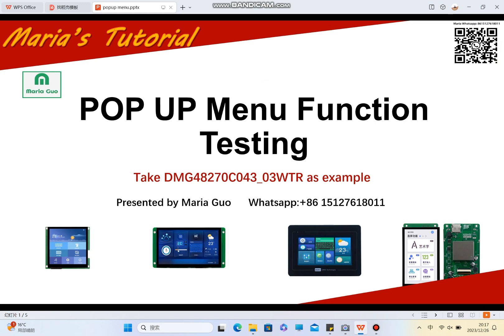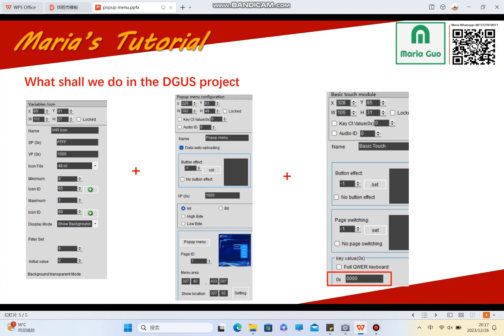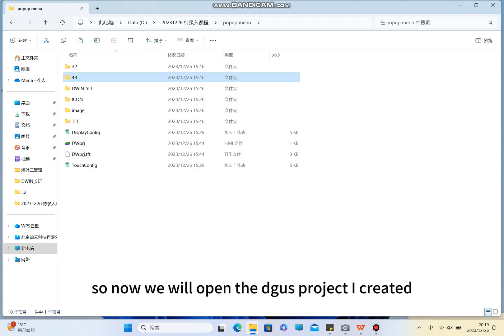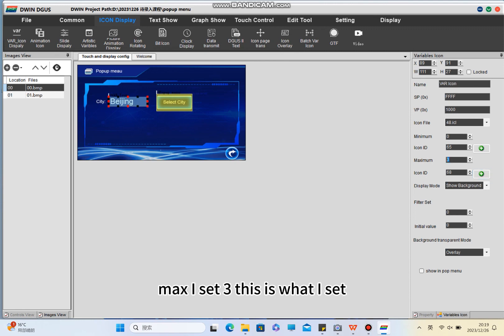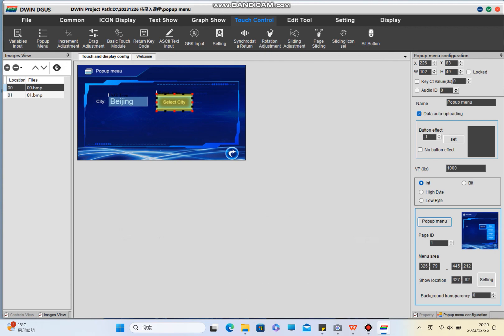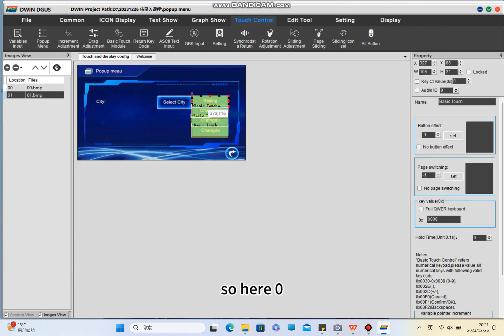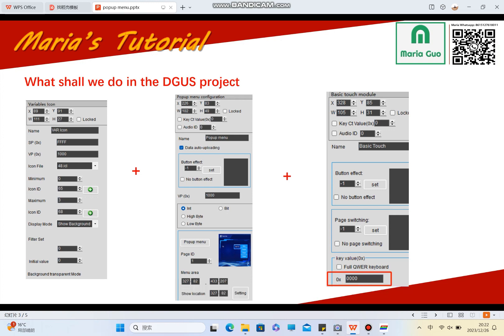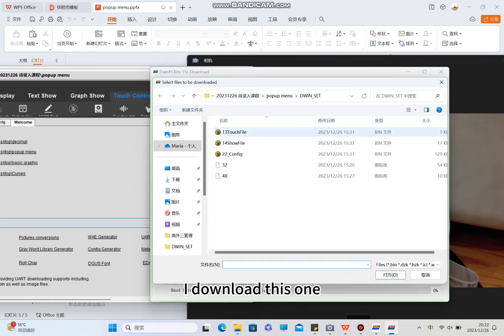T5L Enhanced Tutorial #46: Popup Menu Function Testing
Use Variable Icon+Pop up Menu+Basic Touch Module, you can achieve the function.